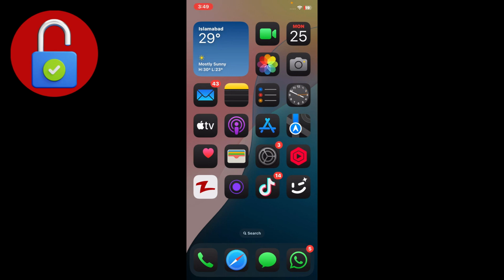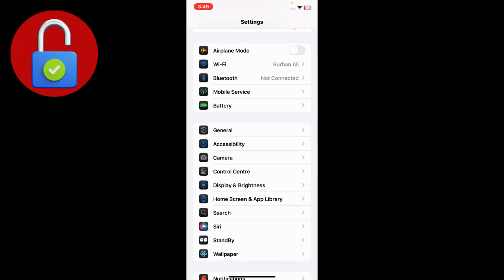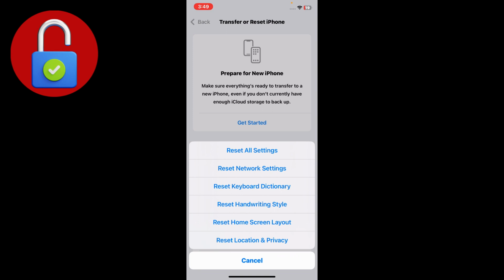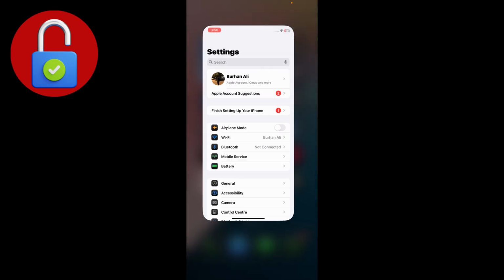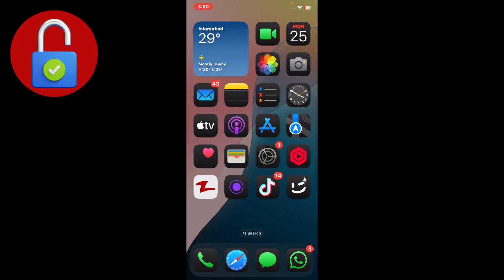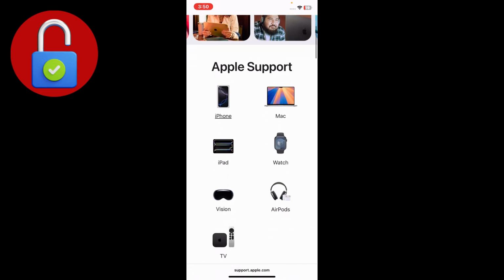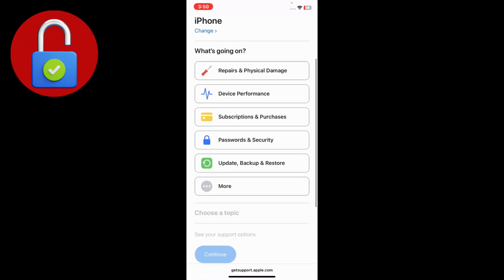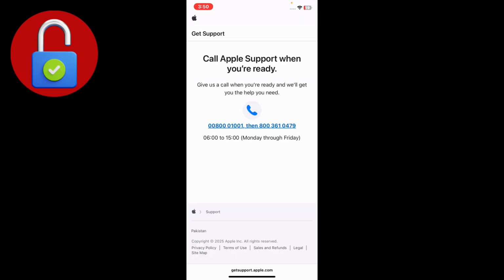Iphone Apps Not Opening After Ios 26 Update | Fix App Crashing Problem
After updating to iOS 26, many iPhone users are facing a frustrating issue — apps not opening or crashing instantly when tapped. 😟 If you are experiencing this problem, don’t worry. In this video, I’ll show you simple and effective solutions to fix app crashing on iPhone after the iOS 26 update.

📲 What you’ll learn:

Why apps are not opening on iOS 26

How to fix crashing apps without losing data

Updating apps from the App Store

Clearing background apps and restarting iPhone

Resetting settings if the problem continues

💡 By following these easy steps, you can quickly get your iPhone apps running smoothly again.

iphone apps not opening after ios 26 update, ios 26 app crash fix, iphone apps keep crashing, apps not working iphone, ios 26 problems, iphone update issues, fix iphone apps not opening, app crashing iphone solution, ios 26 bugs, unlockios tech